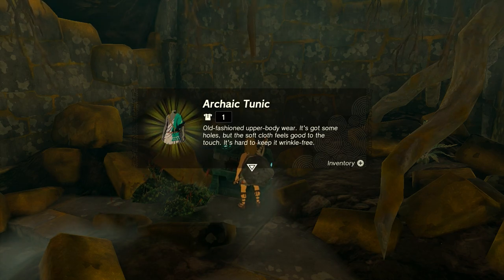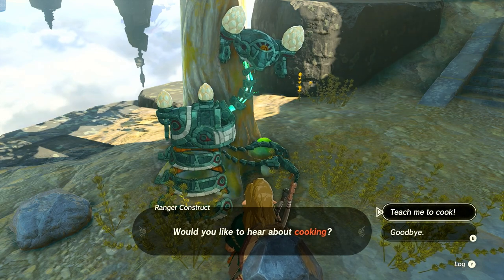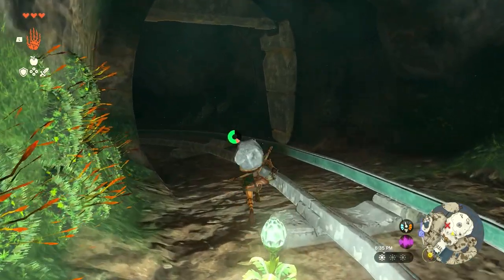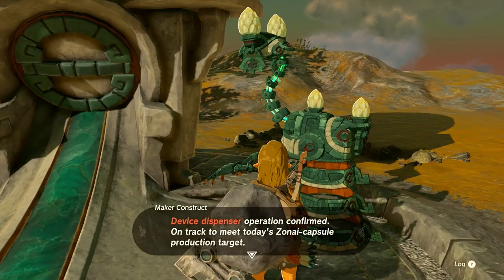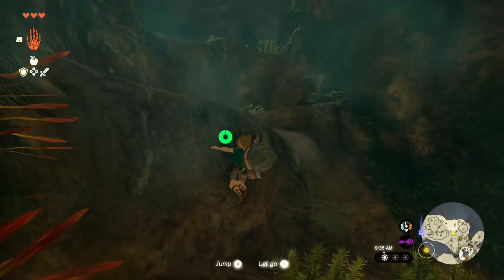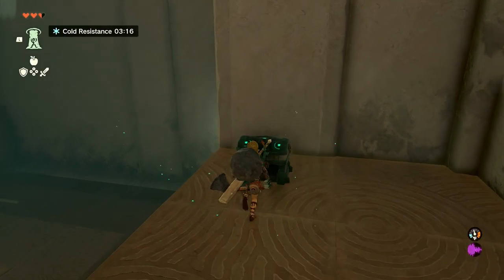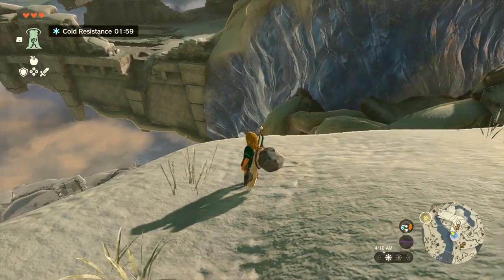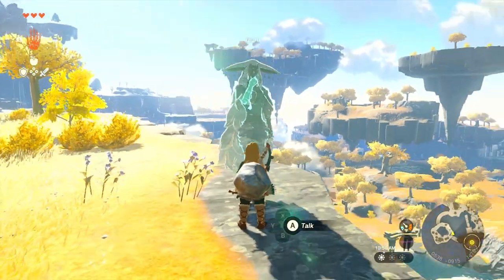LEARNING TO FLY! - Tears of the Kingdom - Let's Play - Part 2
Welcome to episode 2 of The Legend of Zelda - Tears of the Kingdom - Let's Play! Join us as Bryan plays through the game!

Ok, Byeeeeeeeeee!